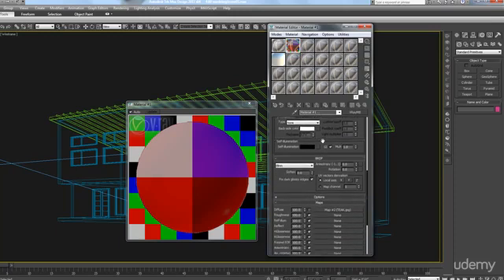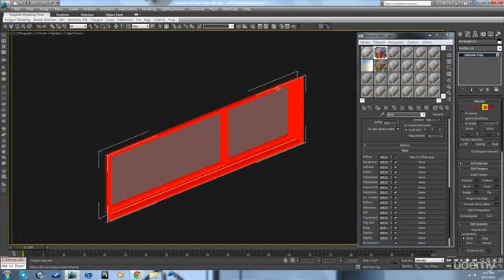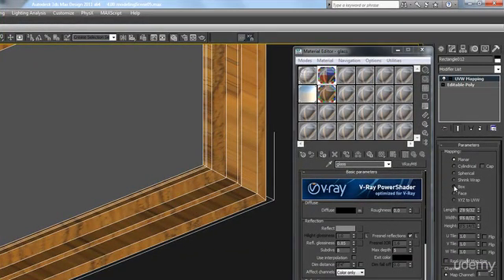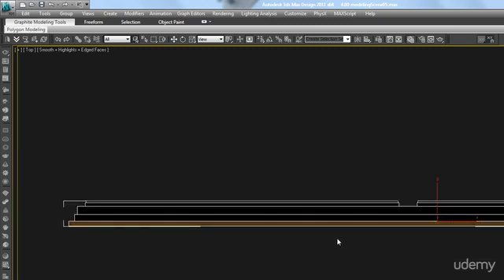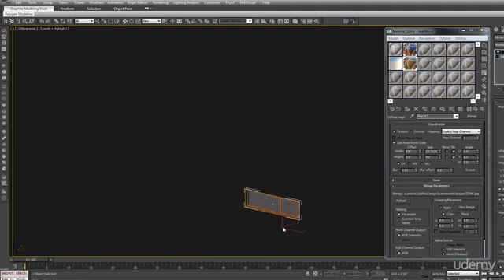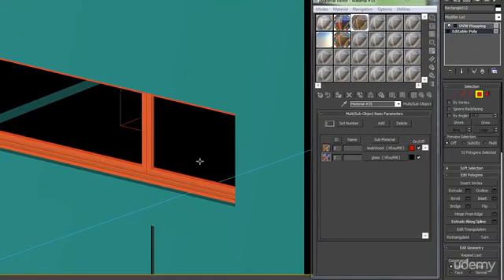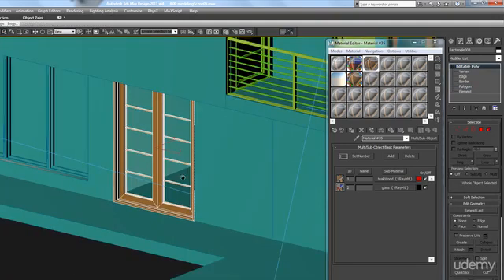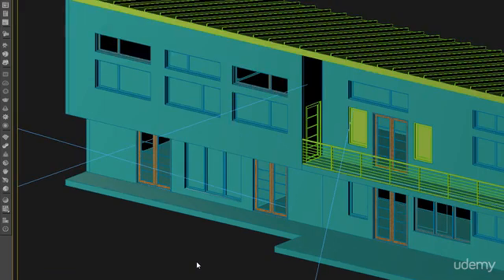3ds Max + V-Ray 3ds Max PRO tutorial Part II